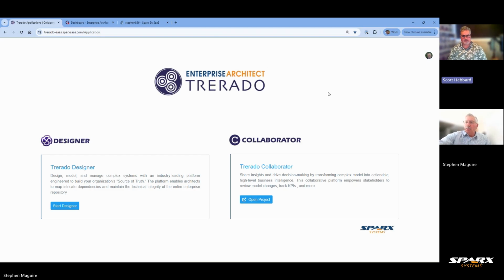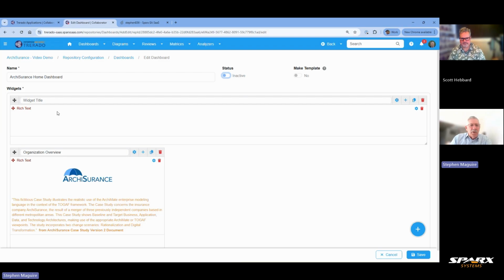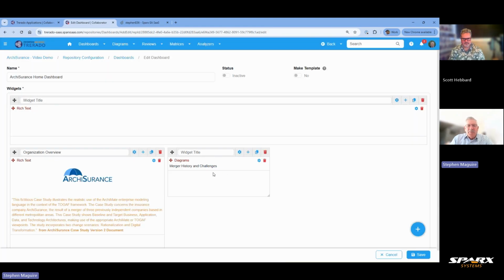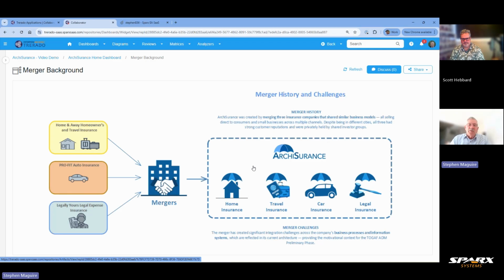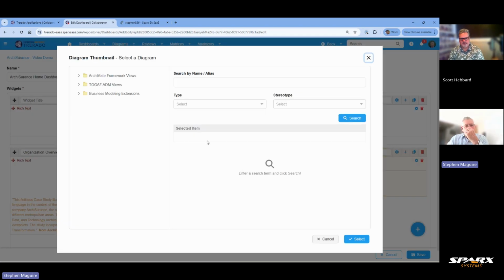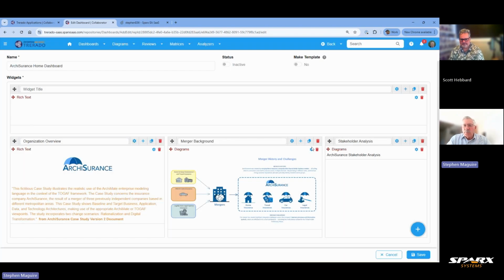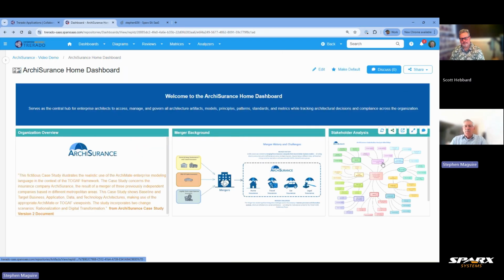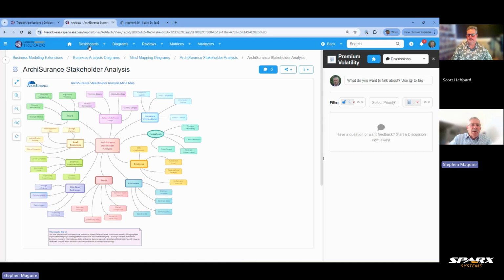Introduction to Collaborator Diagram Widgets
Introduction to Collaborator Diagram Widgets, showing how to include and manage diagrams created or imported into Designer in a Collaborator dashboard.

Stephen and Scott demonstrate how you can include a diagram from Trerado Designer in a dashboard, and they go on to show how to launch the diagram in a maximized view. Stephen also shows how to present information such as element documentation, properties, usages, traceability, and features. Stephen also demonstrates how a user can collaborate by creating or responding to discussions.